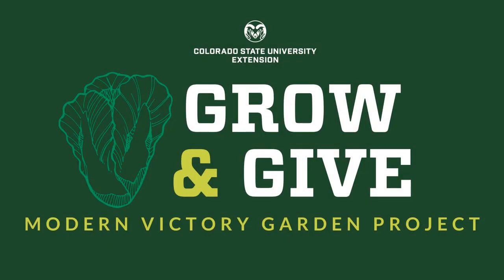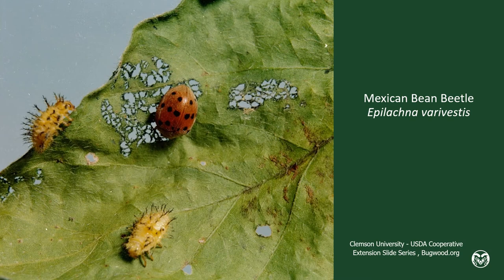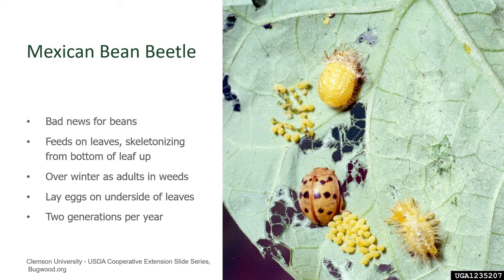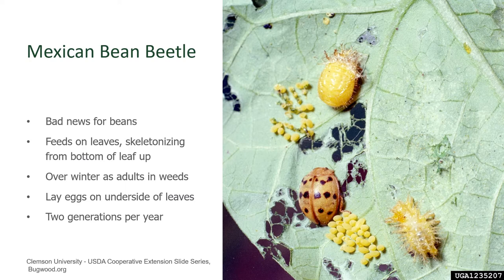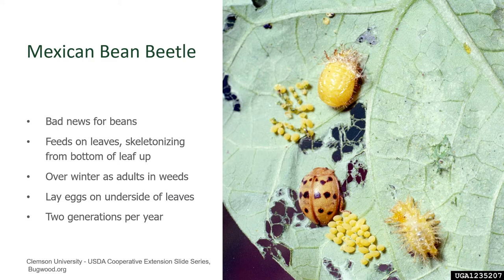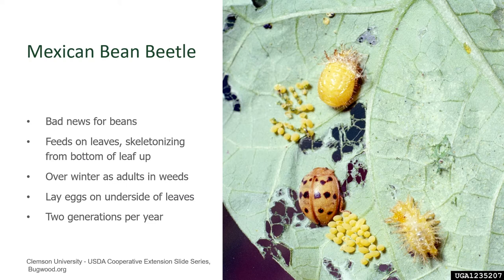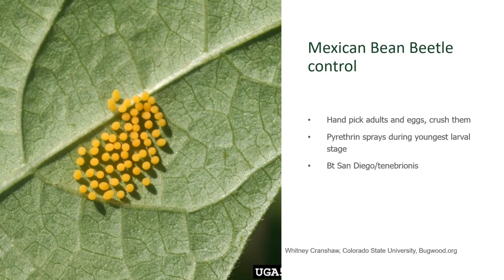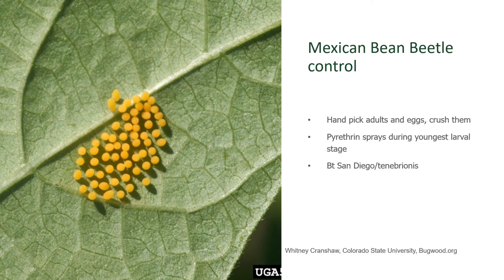Mexican Bean Beetles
Learn how to recognize and control these pests of beans in the garden.